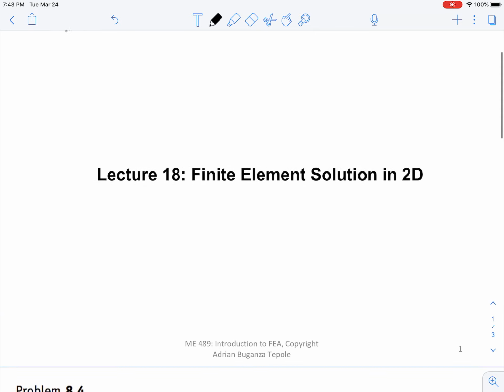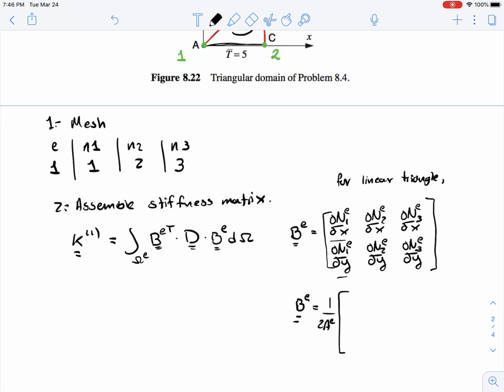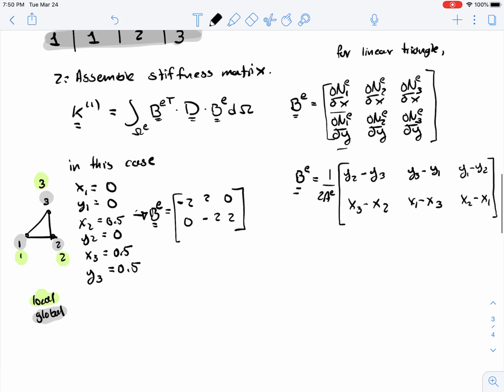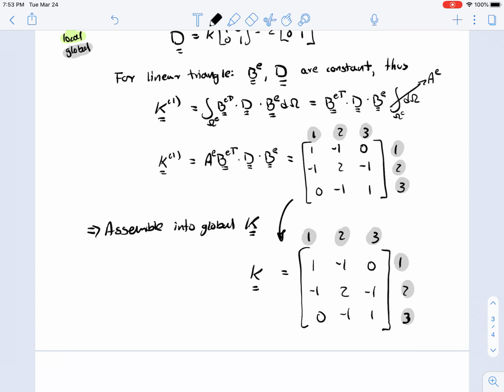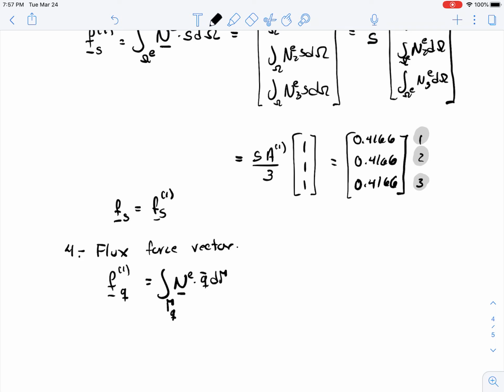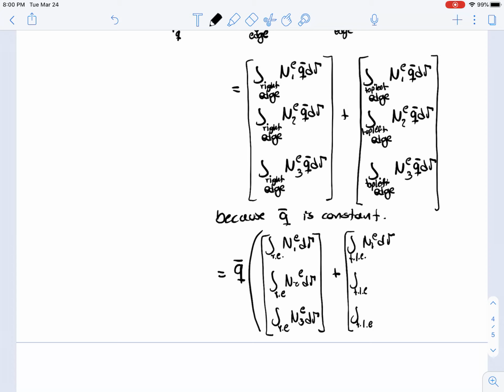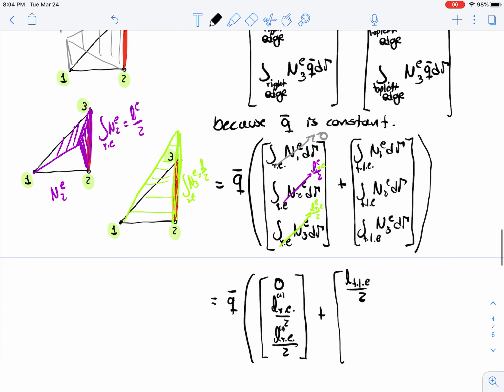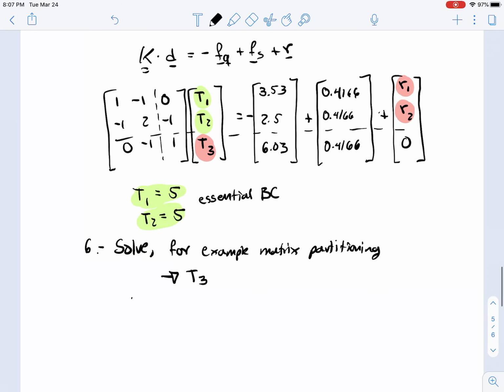Lecture18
Another example